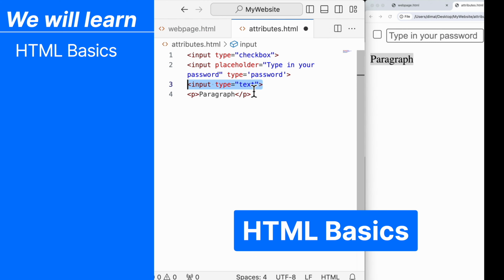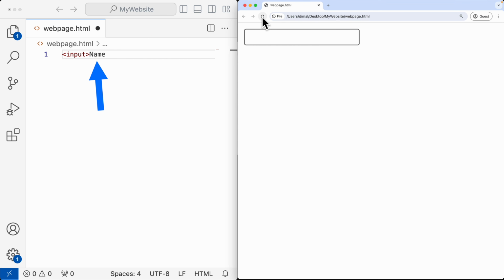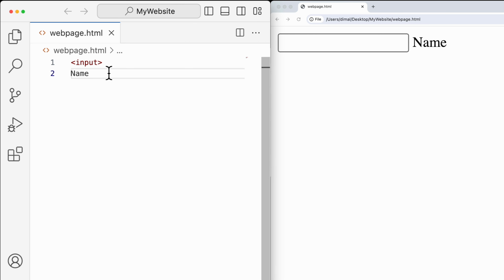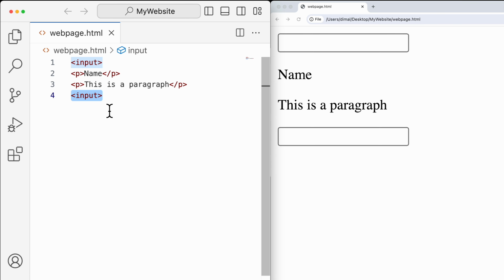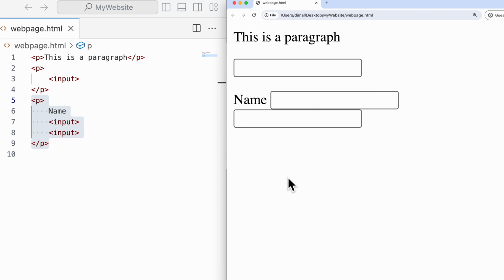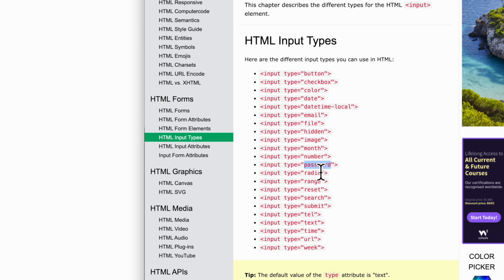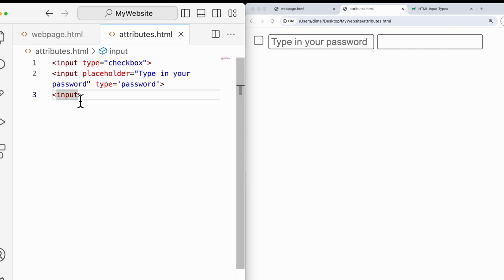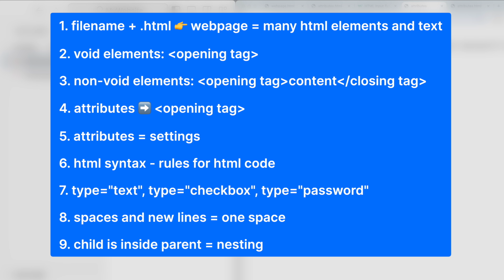Create your first webpage | Tutorial 1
⏱ TIMESTAMPS:
00:00 - Introduction
00:55 - Part 1
25:10 - Practice Exercises 1
25:30 - Part 2
41:06 - Practice Exercises 2
41:16 - Outro